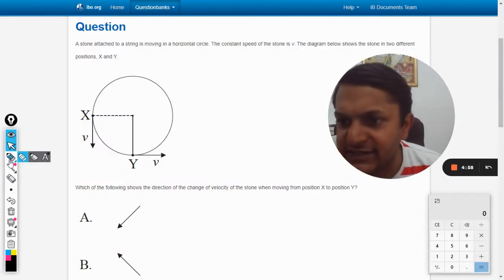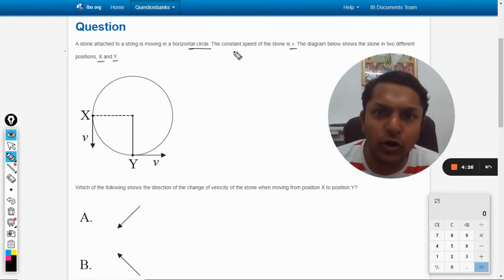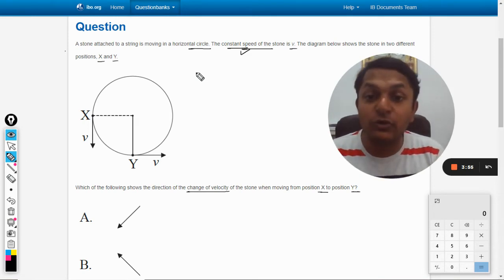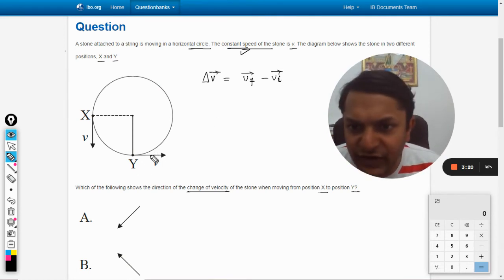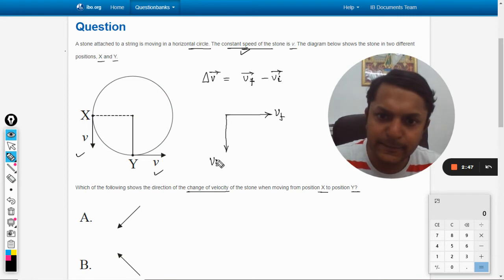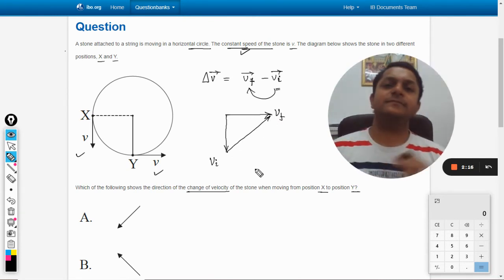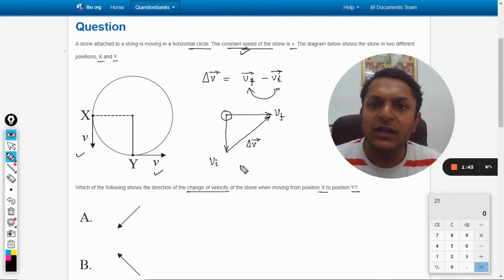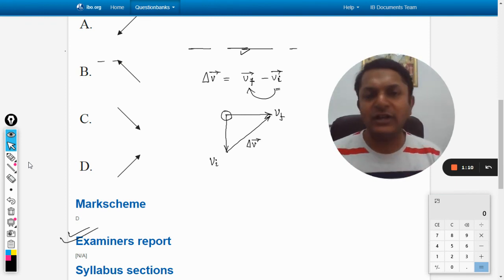A stone attached to a string is moving in a horizontal circle. The constant speed of the stone is v.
A stone attached to a string is moving in a horizontal circle. The constant speed of the stone is v. The diagram below shows the stone in two different positions, X and Y.

Which of the following shows the direction of the change of velocity of the stone when moving from position X to position Y?

Valid forever.!